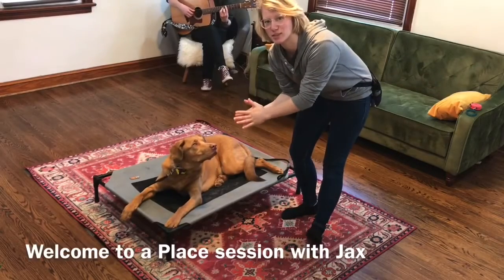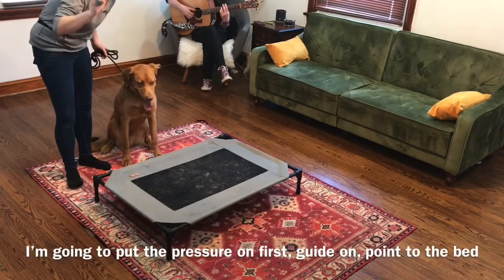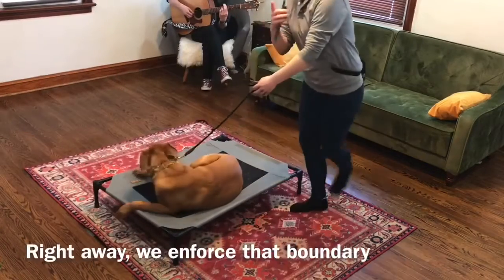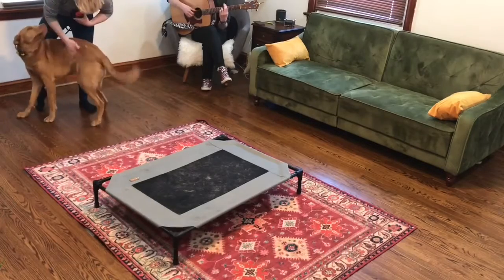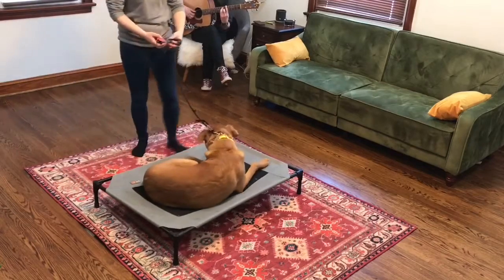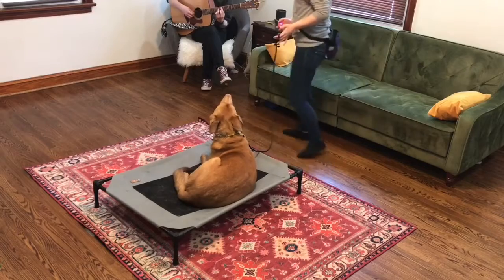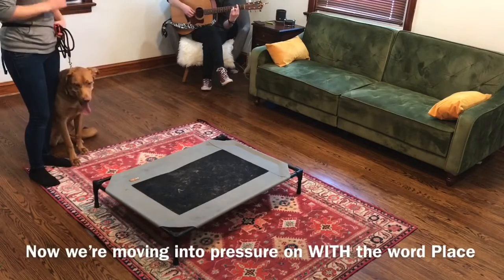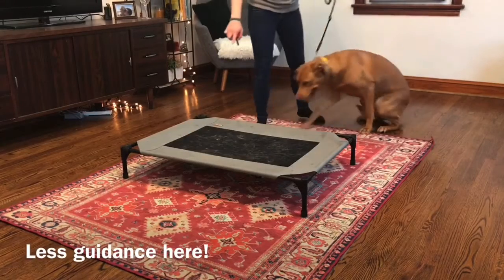Jax learns Place